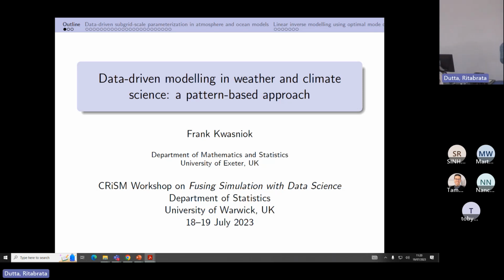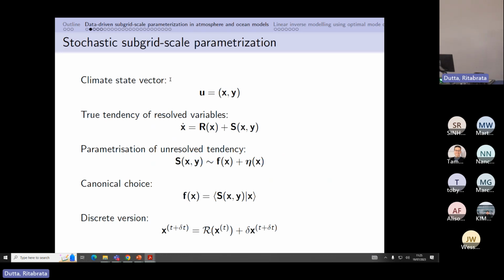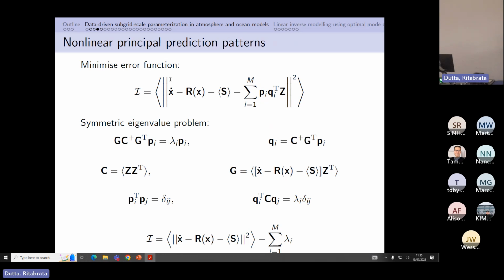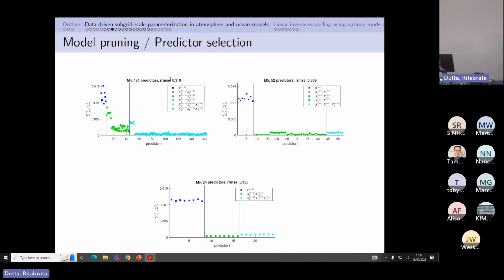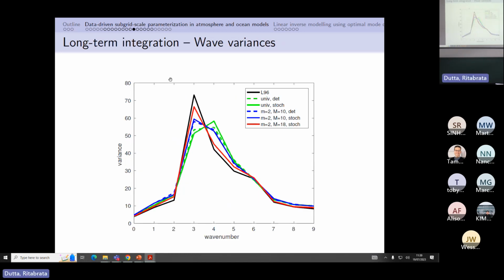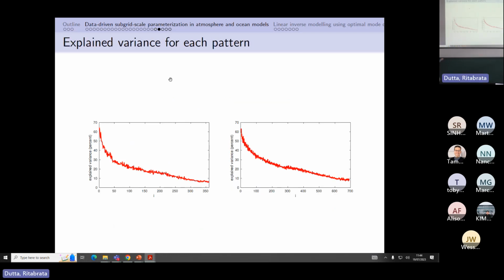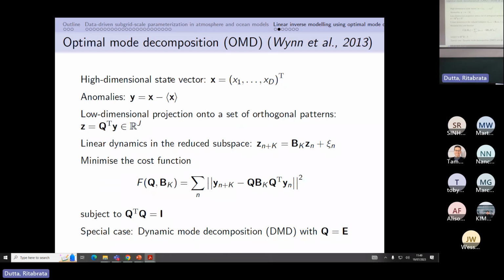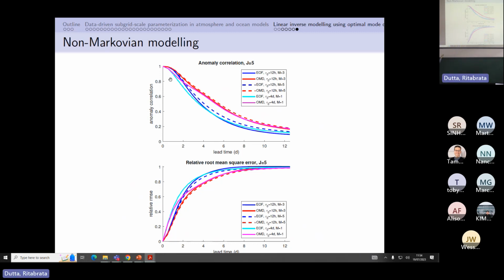CRISM FSDS 2023 D2-S2 - Talk by Frank Kwasniok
Title: Data-driven deterministic and stochastic subgrid-scale parameterisation in atmosphere and ocean models
Presenter:  Frank Kwasniok

This talk  was delivered at the CRiSM Workshop on "Fusing Simulation with Data Science" as part of Day 2 Session 2.
This workshop was jointly organized with Met Office and ECMWF and. held at the Department of Statistics, University of Warwick, UK from 18th to 19th July 2023.